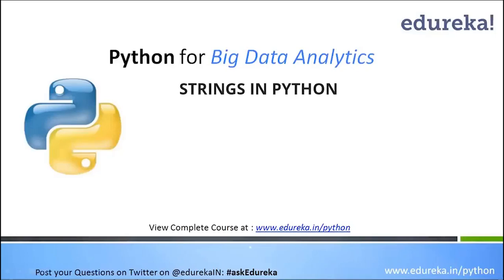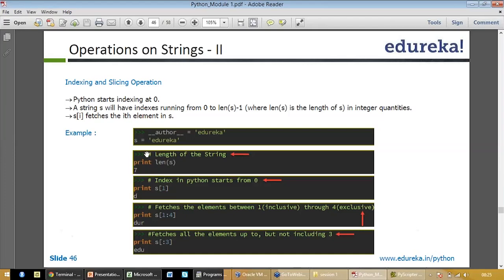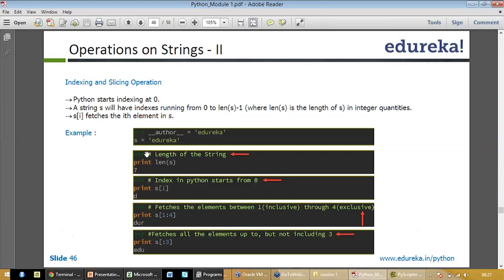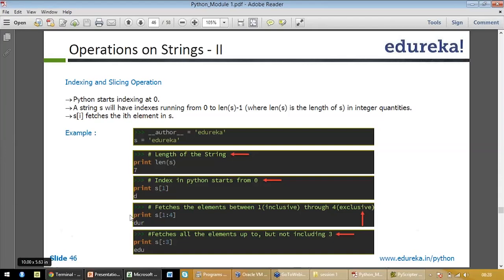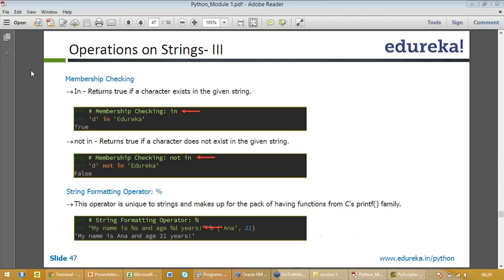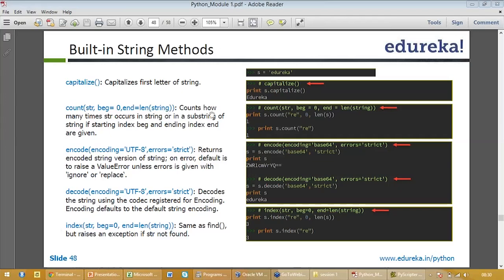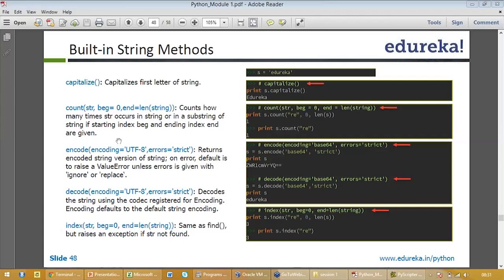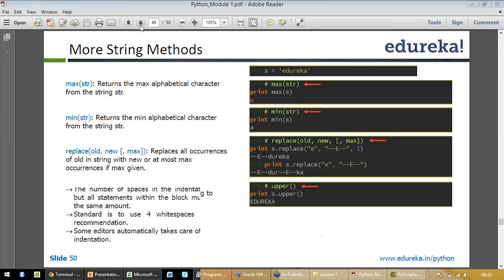Introduction to Strings | Python Programming | Edureka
Strings in Python can be created by simply enclosing characters in quotes. Python does not support a character type. These are treated as length one strings, considered as a substring.

To know more about how Strings work in Python watch the video, which explains different operations on Strings, built-in and other string methods.
Related Posts:
The topic ‘Strings in Python’ has been widely covered in our course ‘Python for Big Data Analytics’.